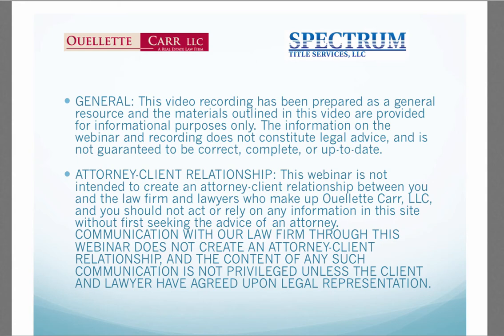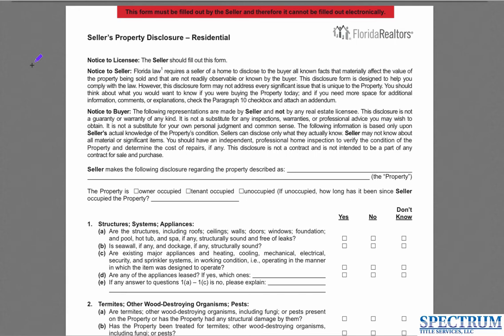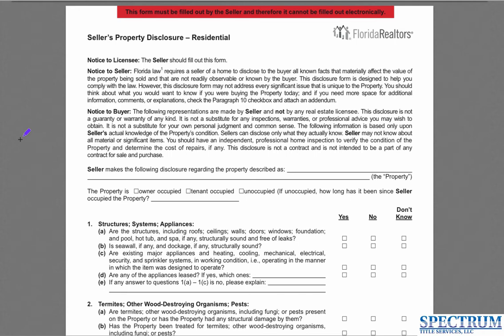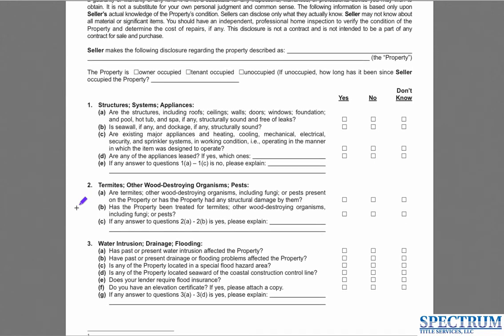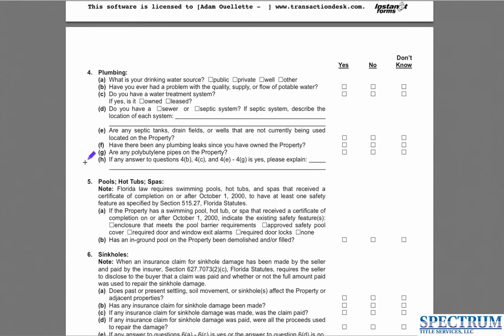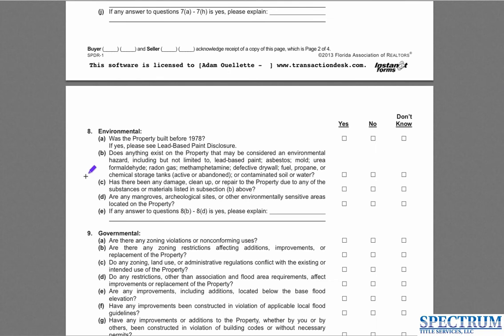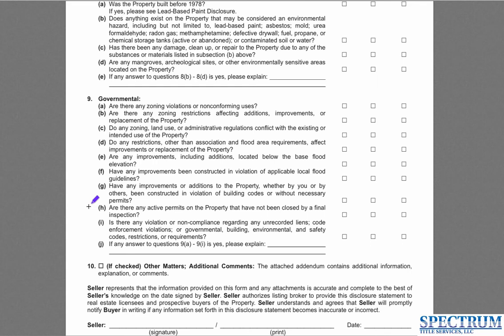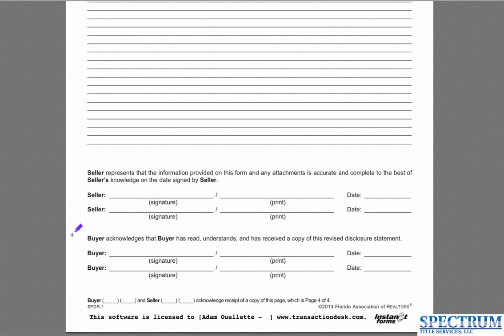FAR Seller Property Disclosure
An Overview and Discussion FAR Seller Disclosure form.

Be sure to choose the HD SETTING!
Presented by: Candice N. Carr, Esq.
ATTORNEY-CLIENT RELATIONSHIP: This video is not intended to create an attorney-client relationship between you and the law firm and lawyers who make up Ouellette Carr, LLC, and you should not act or rely on any information in this site without first seeking the advice of an attorney. COMMUNICATION WITH OUR LAW FIRM THROUGH THIS VIDEO AND COMMENTS  DO NOT CREATE AN ATTORNEY-CLIENT RELATIONSHIP, AND THE CONTENT OF ANY SUCH COMMUNICATION IS NOT PRIVILEGED UNLESS THE CLIENT AND LAWYER HAVE AGREED UPON LEGAL REPRESENTATION.